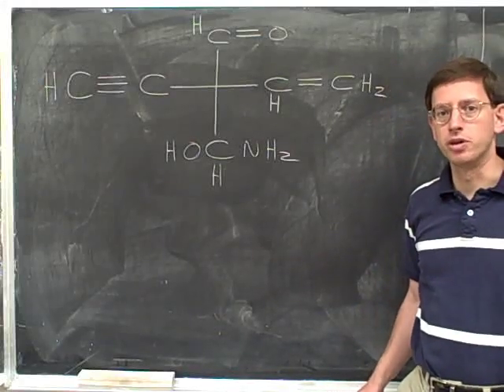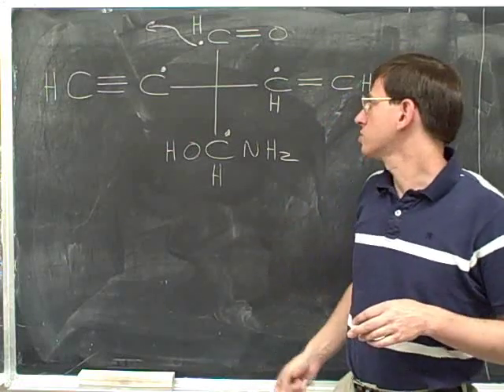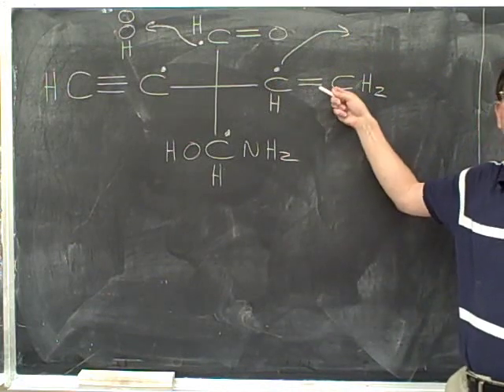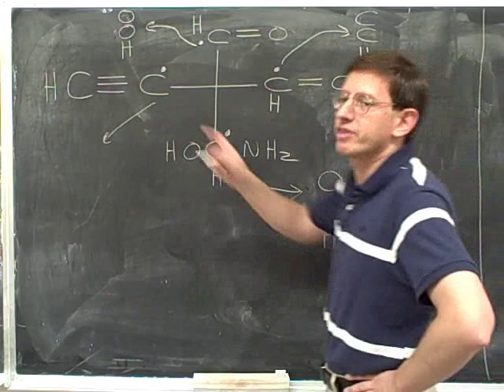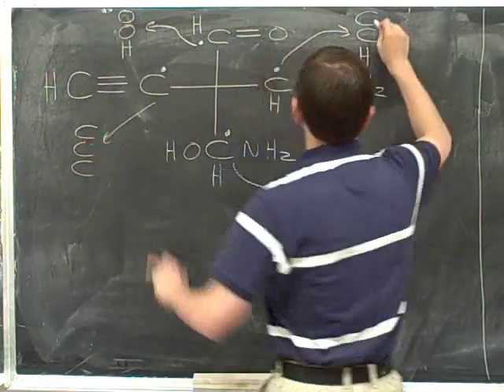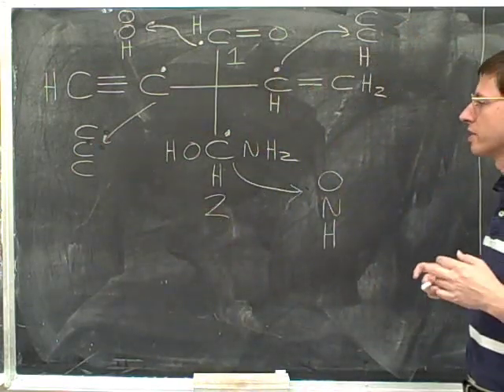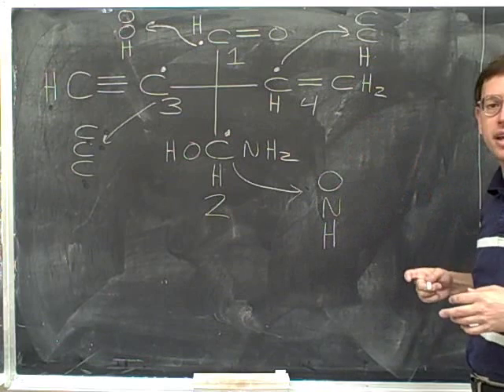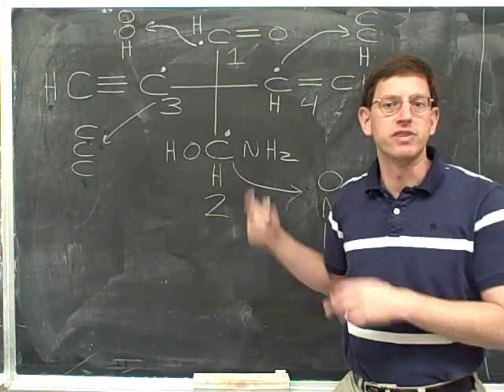Organic chemistry: R and S naming (4)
tags: educational college student MCAT exam instructional video test education